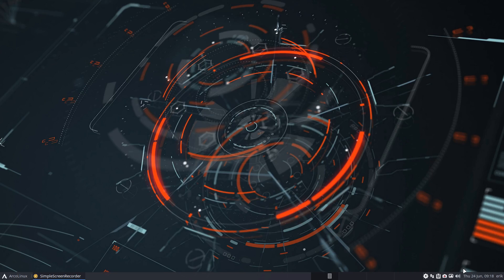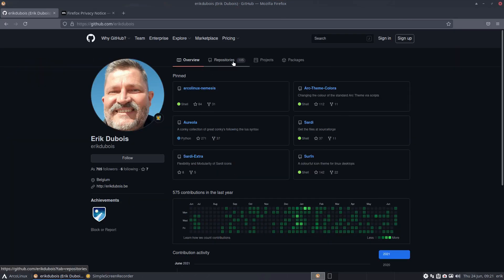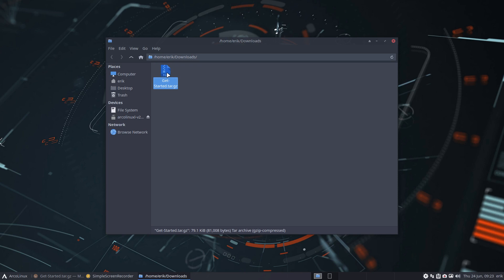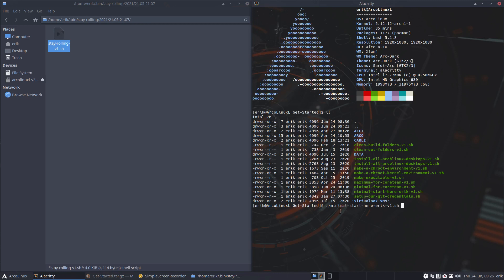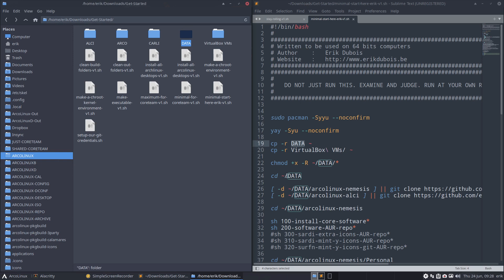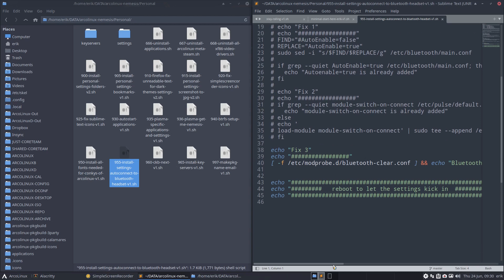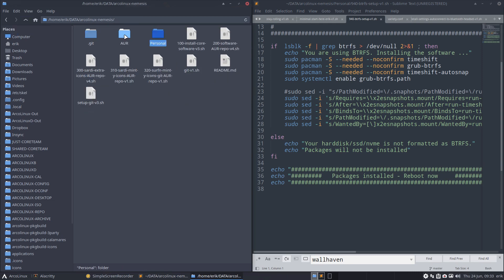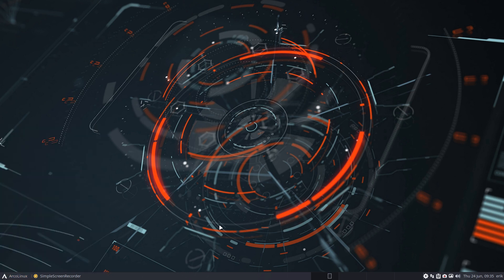ArcoLinux : 2037 Create scripts to make any Linux distro the way you like it 1/2